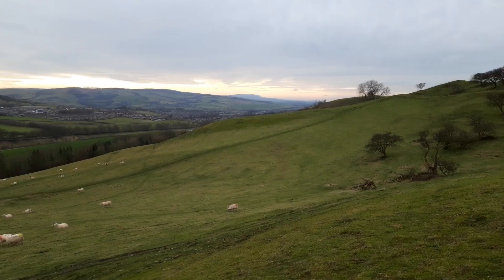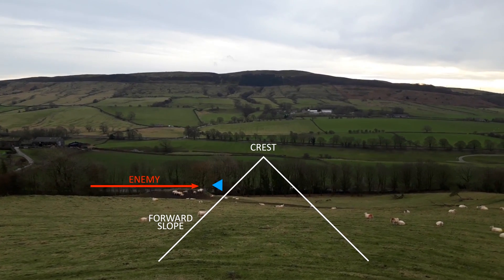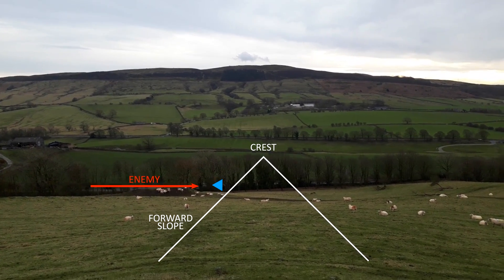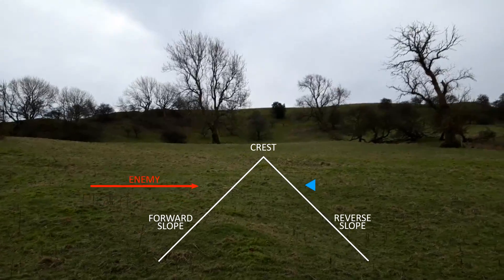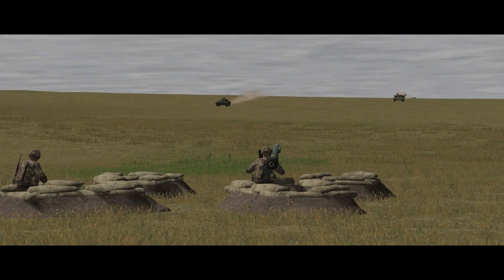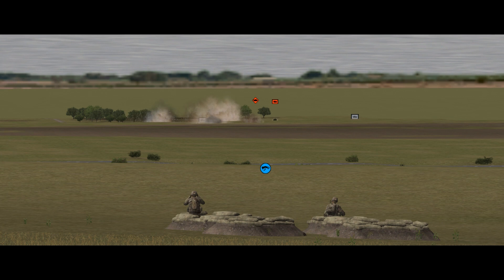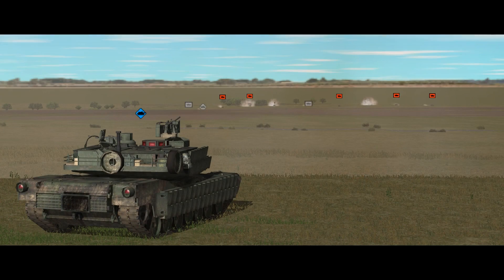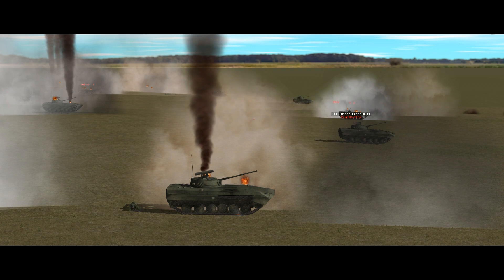How do Forward and Reverse Slopes Work?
Featuring the great outdoors.